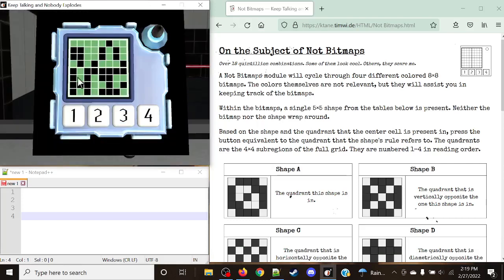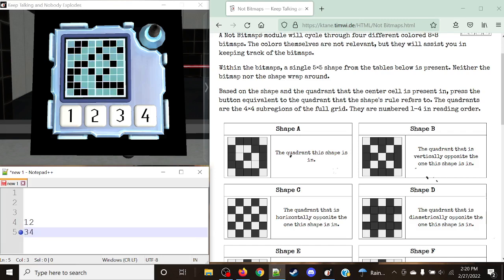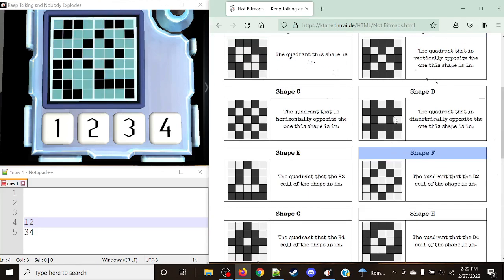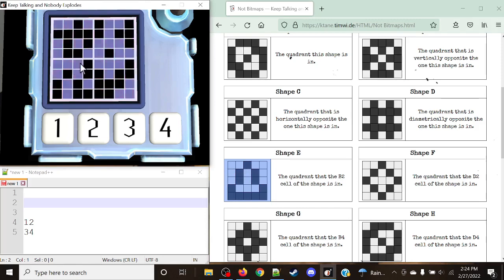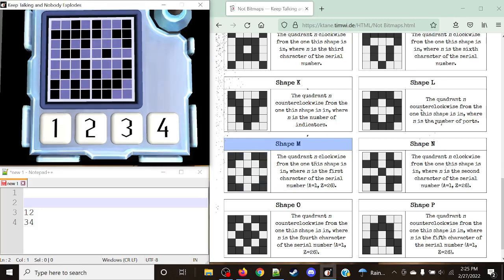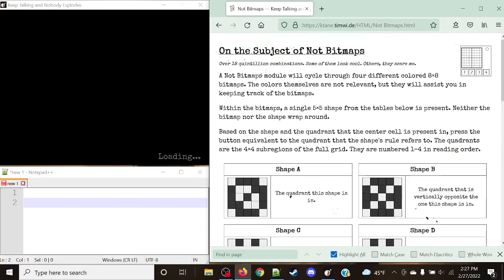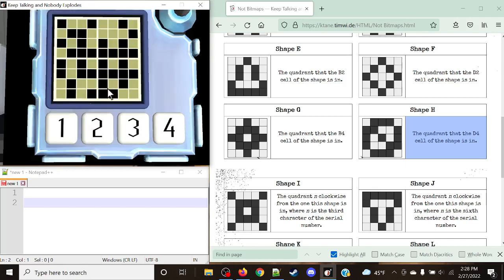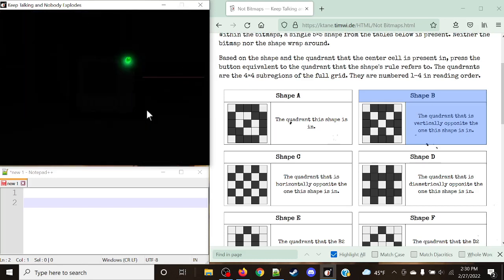KTANE - How to - Not Bitmaps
Over 18 quintillion combinations. Some of them look cool. Others, they scare me.